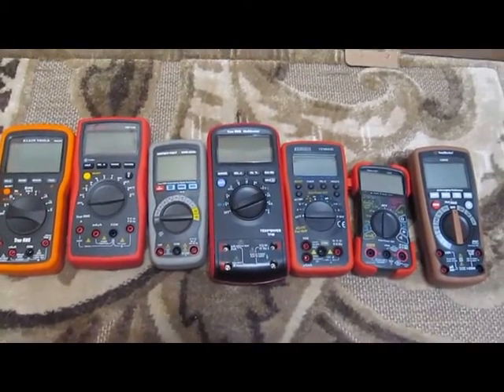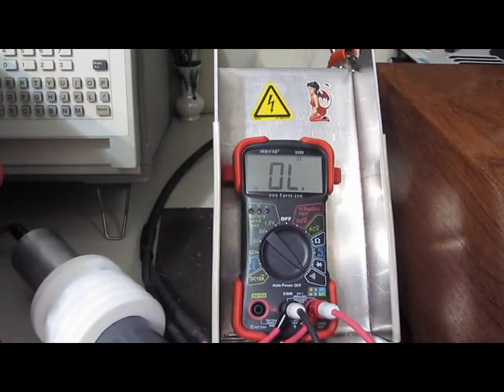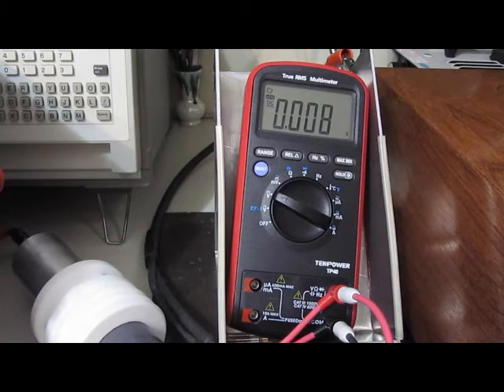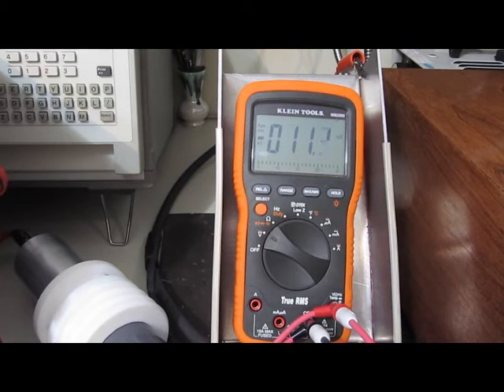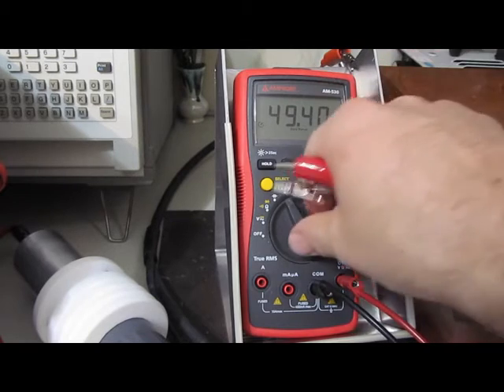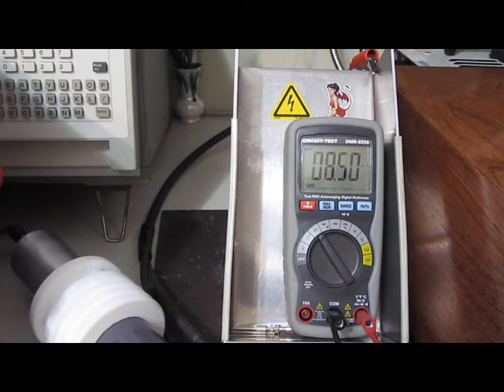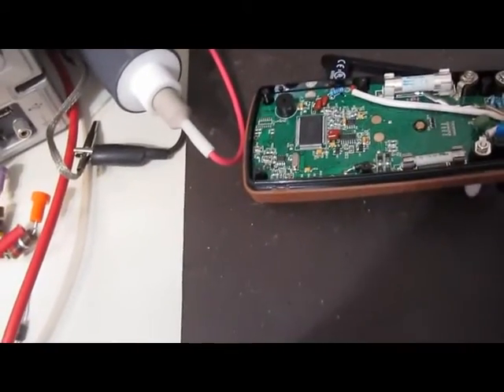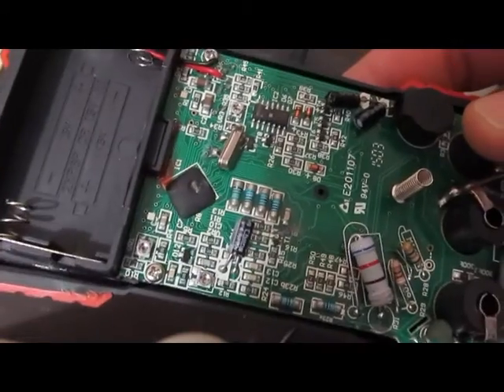Low cost handheld meter robustness testing, round ii, part 9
This is the 9th installment of a series of videos where I put EEVBLOG member 5ky's handheld meters to the test using the new transient generator using 4KV , 100us FWHH, 1us rise, 2 ohm source.